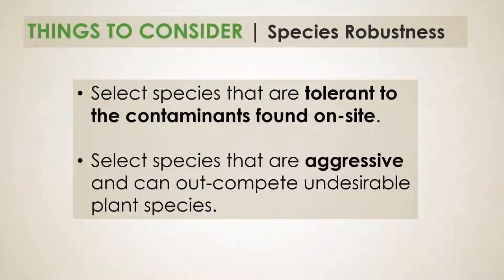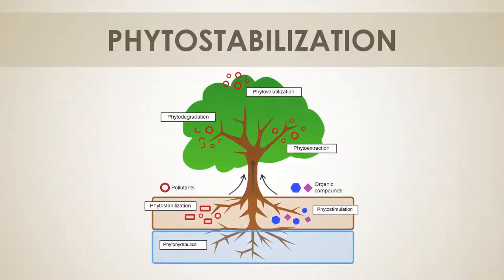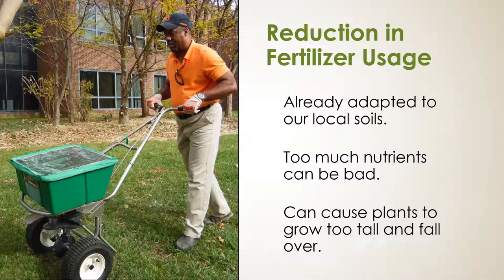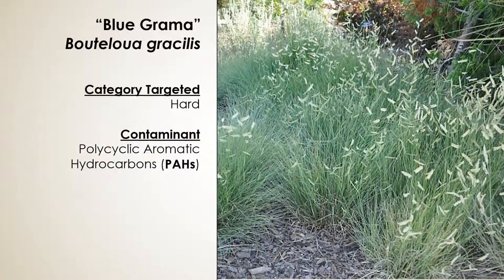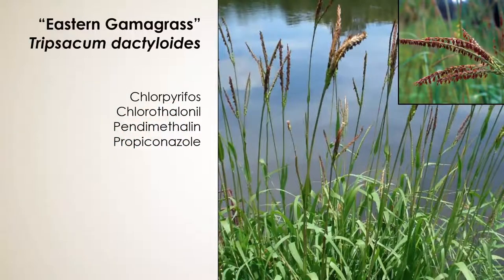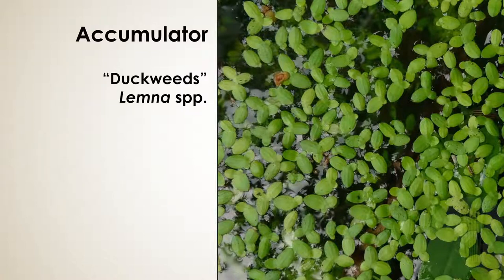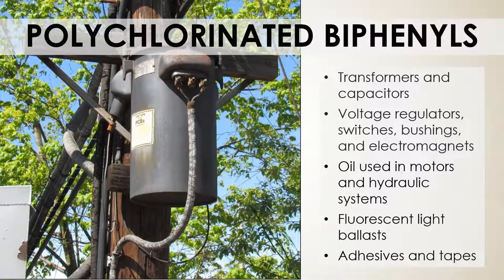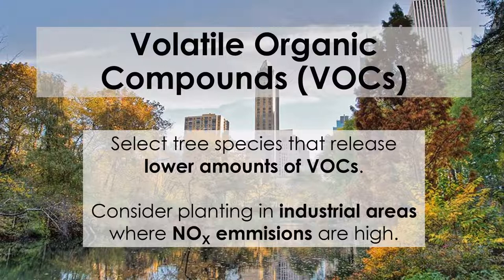Native Plants and Phytoremediation with Eric Fuselier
In this presentation, Eric Fuselier teaches us about phytoremediation and how we can use native plants to remove or transform environmental contaminants to improve soil, air and water quality. Geared toward gardeners and landscapers of all types, the concepts and species discussed in this presentation can be applied to a wide variety of project types, from residential gardens to commercial and municipal landscaping. Whether your next native plant gardening project is located next to a roadway or waterbody, in a public park or recreation area, or even in your own front yard, learn how you can select native species that will benefit the environment beyond the habitat they provide for pollinators and wildlife.

Eric Fuselier, PWS is an environmental project manager at Crafton Tull where he works with civil engineers and landscape architects to select native plant species for the rain gardens, bioswales, detention ponds and commercial development projects they design. Eric is the president of the Arkansas Native Plant Society and serves on the Missouri Prairie Foundation’s Grow Native! committee. He also serves on the national board for Wild Ones: Native Plants, Natural Landscapes, a volunteer organization dedicated to promoting environmentally sound landscaping practices to preserve biodiversity through the preservation, restoration and establishment of native plant communities, and is the president of Wild Ones’ Ozark chapter.